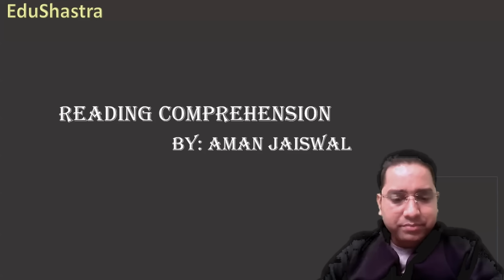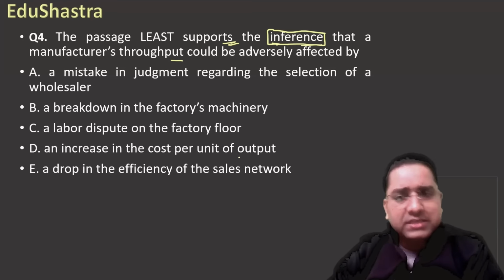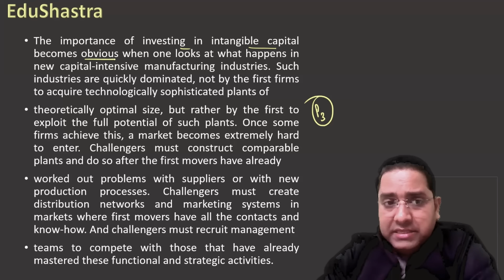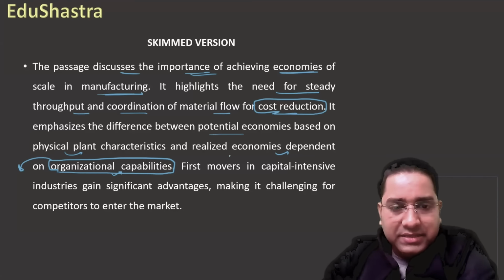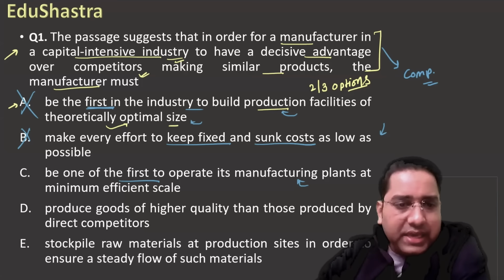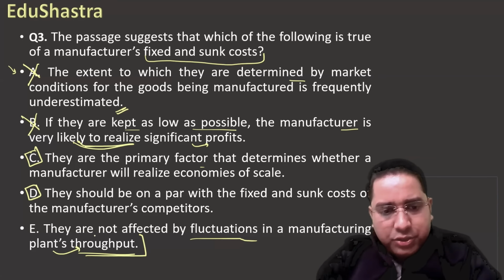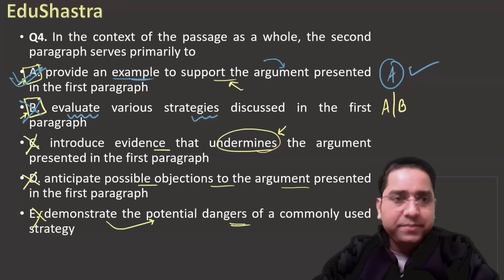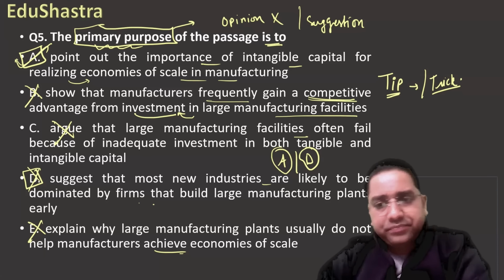CAT 2024 VARC Reading Comprehension Part-4, CAT Coaching, GMAT Verbal Prep, CUET 2024, CAT Coaching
CAT 2024, CAT 2023, GMAT Coaching, CUET 2024 Coaching, GMAT Verbal, CAT VARC, CUET English, GMAT Preparation